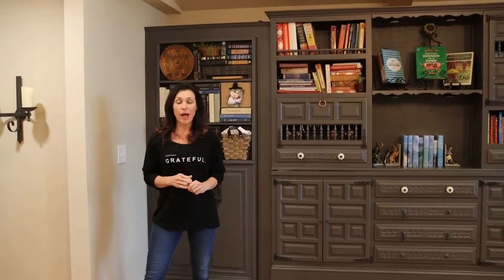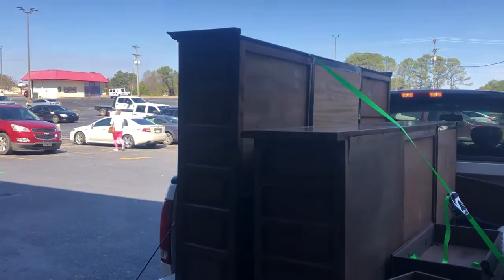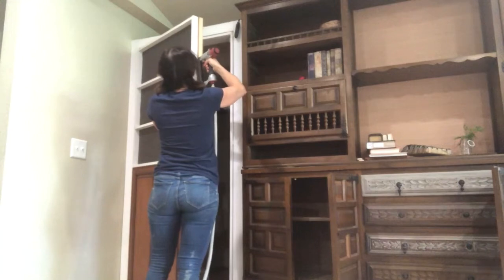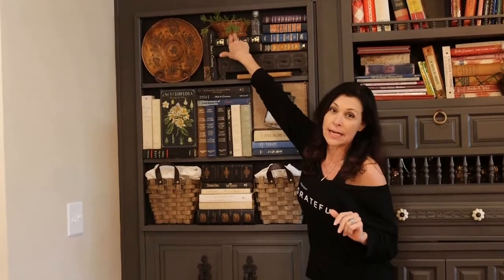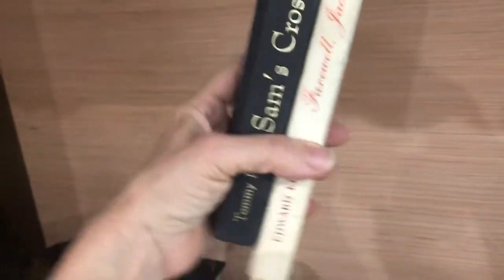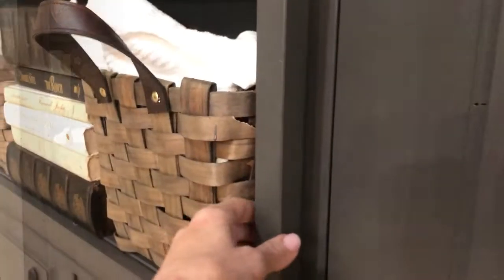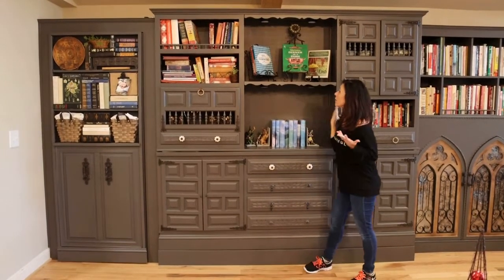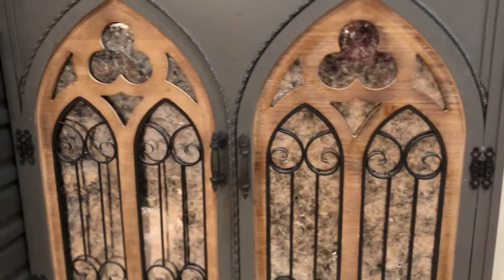*SECRET DOOR* Hidden Door | Secret Passage DIY Project | $$ Saving Cabinet & Storage Idea!!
Hello my friends! This video will stir your creative juices for sure!! I have a BIG "secret" to share with you...press "play" and find out!

Please leave any comments, ideas or suggestions for my future videos. THANK YOU SOOOO MUCH! See you in my next video!! -Lisa XOXO

**LED Puck Lights with Remote Control**

Colossians 3:2